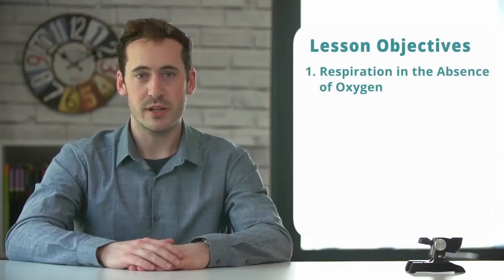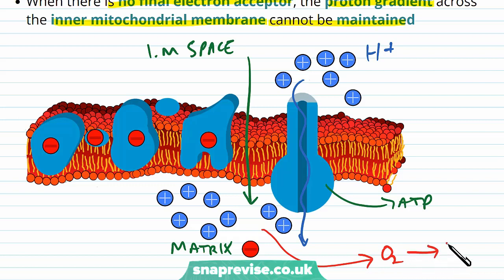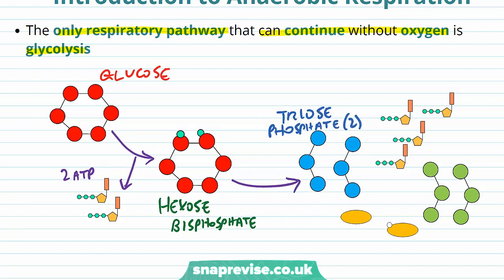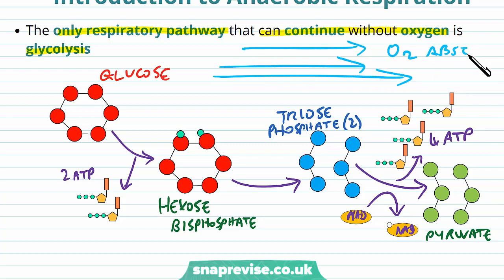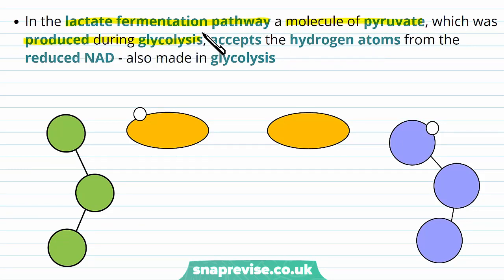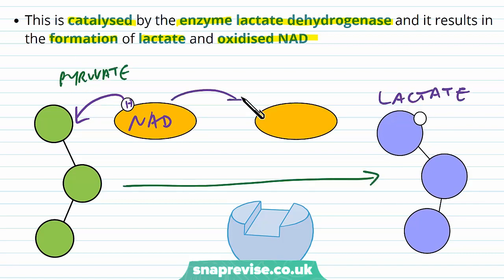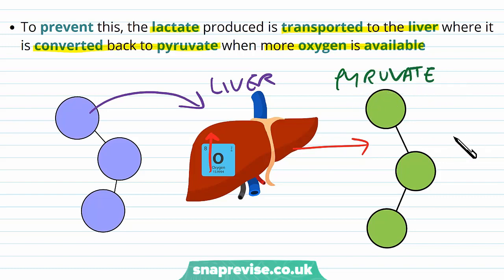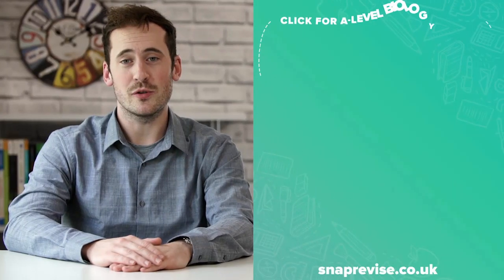Anaerobic Respiration in Mammals, Plants & Fungi | A-level Biology | OCR, AQA, Edexcel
Anaerobic Respiration in Mammals, Plants & Fungi in a Snap! created by Adam Tildesley, Biology expert at SnapRevise and graduate of Cambridge University.

The key points covered of this video include:

 1. Respiration in the Absence of Oxygen
 2. Introduction to Anaerobic Respiration
 3. Anaerobic Respiration in Mammals
 4. Anaerobic Respiration in Plants and Fungi

Respiration in the Absence of Oxygen

So far we have seen how ATP is generated in the presence of oxygen during aerobic respiration. However, in some circumstances there is not enough oxygen available in a given time period to carry out aerobic respiration. When oxygen isn’t present, it cannot act as the final electron acceptor. When there is now final electron acceptor, the proton gradient across the inner mitochondrial membrane cannot be maintained. This also means that redNAD and redFAD cannot unload their hydrogen atoms at the inner mitochondrial membrane. Therefore the Links Reaction, the Krebs Cycle and oxidative phosphorylation cannot occur.

Introduction to Anaerobic Respiration

The only respiratory pathway that can continue without oxygen is glycolysis. To produce ATP glycolysis requires a free NAD to accept a hydrogen atom from triose phosphate and this results in the formation of redNAD. To allow glycolysis to continue, this redNAD needs to be reoxidised to NAD so it can return to glycolysis and accept a hydrogen atom again. To allow glycolysis to continue, this redNAD needs to be reoxidised to NAD so it can return to glycolysis and accept a hydrogen atom again. It cannot be reoxidised at the electron transport chain so another pathway is needed to re-oxidise NAD. Anaerobic respiration therefore consists of glycolysis combined with an alternative pathway to re-oxidise NAD.

Anaerobic Respiration in Mammals

Anaerobic respiration always occurs in the cytoplasm of the cell. In mammals, the lactate fermentation pathway is used to re-oxidise the reduced NAD so it can be reused in glycolysis. Lactate fermentation occurs mostly in muscle tissue when the demand for ATP for muscle contraction is high and there is an oxygen deficit. In the lactate fermentation pathway a molecule of pyruvate, which was produced during glycolysis, accepts the hydrogen atoms from the reduced NAD - also made in glycolysis. This is catalysed by the enzyme lactate dehydrogenase and it results in the formation of lactate and oxidised NAD. This oxidised NAD can then go back and accept more hydrogen atoms from triose phosphate during glyclolysis. This allows ATP production from glycolysis to continue. Lactate is acidic so if it is not removed from the muscle tissue it can lower the pH in the tissues and inhibit the actions of important enzymes. To prevent this, the lactate produced is transported to the liver where it is converted back to pyruvate when more oxygen is available.

Anaerobic Respiration in Plants and Fungi

Fungi and plants use the ethanol fermentation pathway to reoxidise reduced NAD. In this pathway, the pyruvate produced from glycolysis is decarboxylated and converted to ethanal. This reaction is catalysed by the enzyme pyruvate dehydrogenase. The oxidised NAD is then available to accept more hydrogen atoms from triose phosphate during glycolysis.

Summary

Without oxygen aerobic respiration cannot take place
Anaerobic respiration takes place in the cytoplasm and occurs when there is no oxygen available
Anaerobic respiration consists of glycolysis and an alternative pathway to reoxidise reduced NAD
Reduced NAD has to be reoxidised so it can accept hydrogen atoms during glycolysis and allow glycolysis to continue
In mammals the lactate fermentation pathway is used to reoxidise reduced NAD
In plants and fungi the ethanol fermentation pathway is used to reoxidise reduced NAD